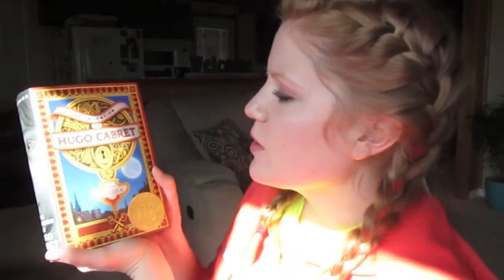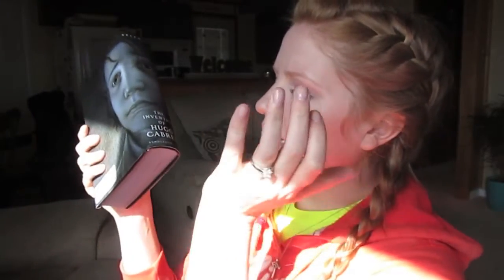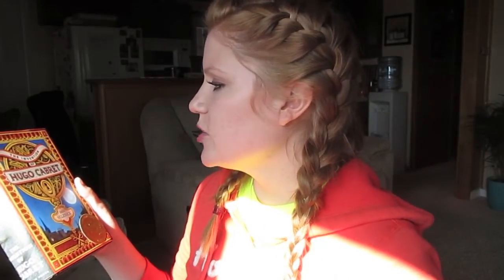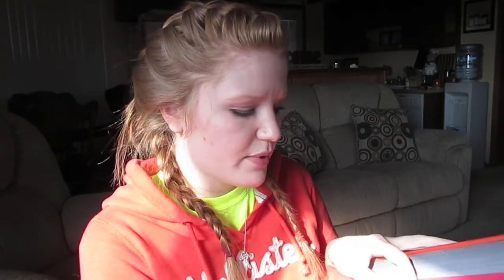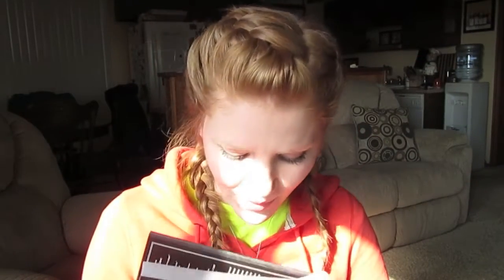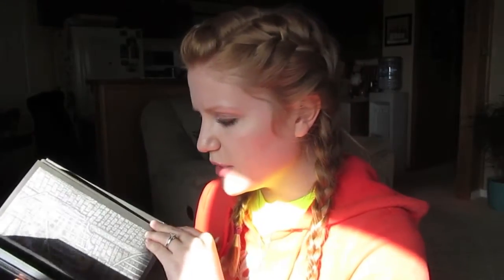THE INVENTION OF HUGO CABRET by Brian Selznick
So I have a Facebook page now!

Sorry about the bad lighting in this video. I had no idea until much later while filming :/ I wonder how many times I say the work "neat" in this video? :)

Also let me know what you thought of the movie and/or Wonderstruck!

I'm participating in VEDA and this video is #12!